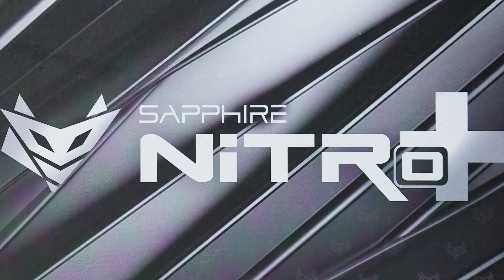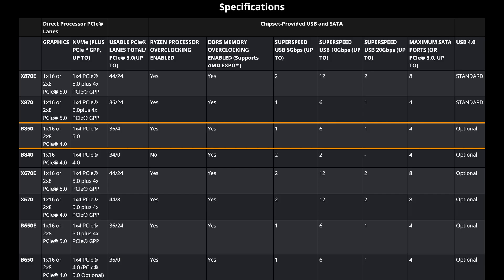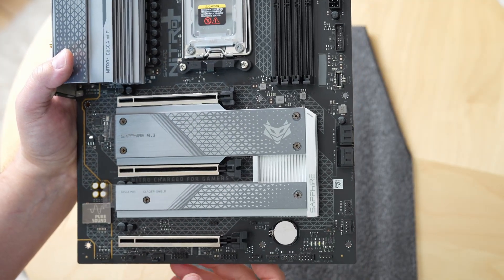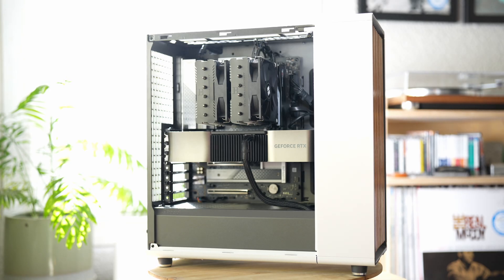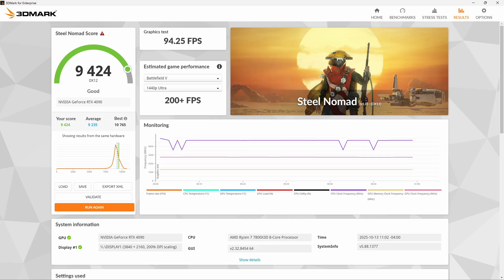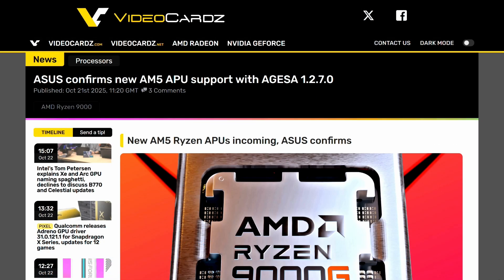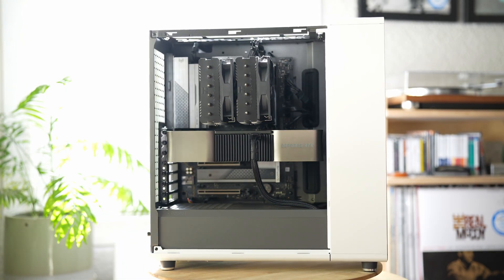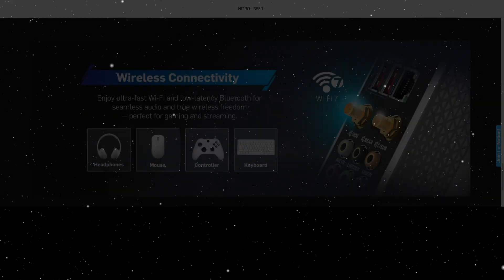Sapphire NITRO+ B850A WIFI 7 ATX Motherboard Quick Look Review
Join us for an overview of the new NITRO+ B850A WIFI 7 motherboard from Sapphire (yes, that Sapphire), as we explore the features of this affordable AM5 motherboard built around AMD's B850 chipset.

Timestamps:

00:00 Intro
00:40 Two variants
01:09 AMD's B850 chipset and breakdown of PCI-E lanes
01:46 Product overview and specs
02:18 First impressions
02:42 Power delivery details
02:49 Build footage and more impressions
03:38 The completed system
04:24 Some benchmark results
05:27 Some possible drawbacks
06:20 CORE BIOS footage begins here
06:45 Final thoughts